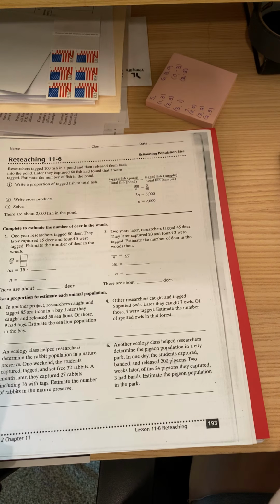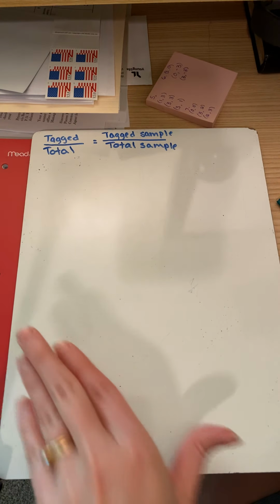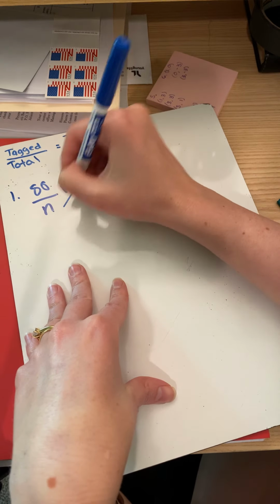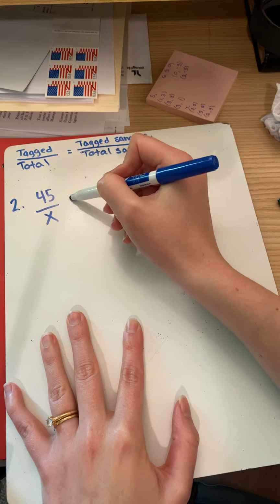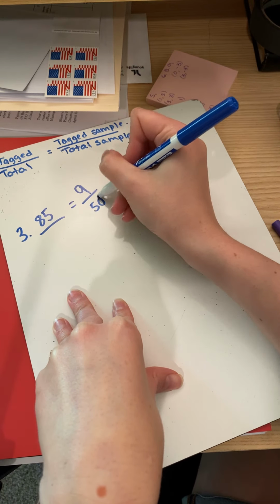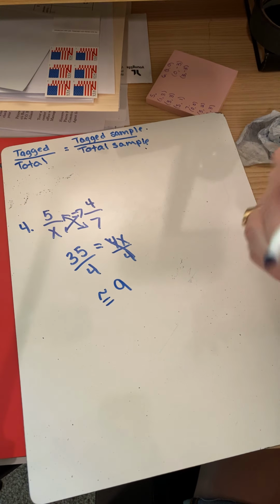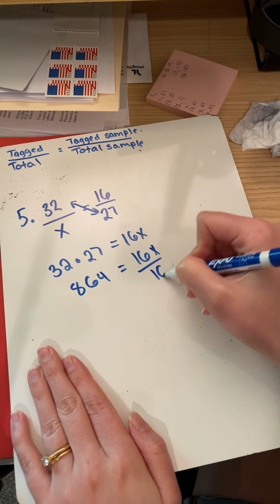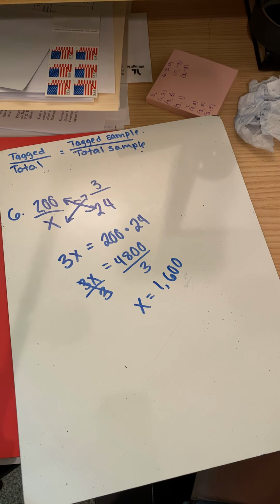Math 6: Lesson 11.6